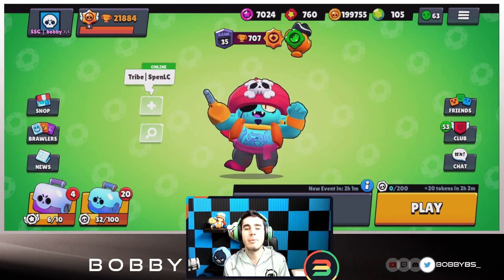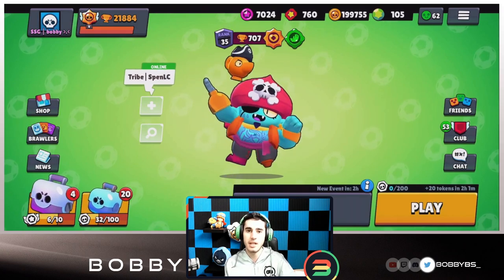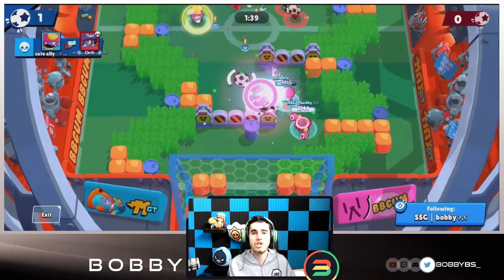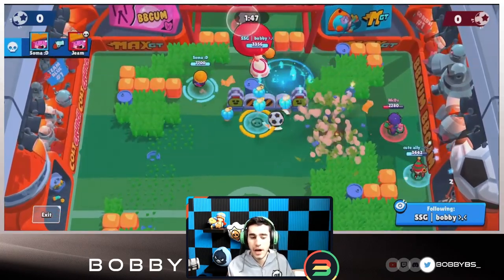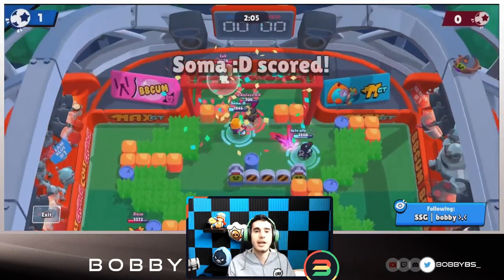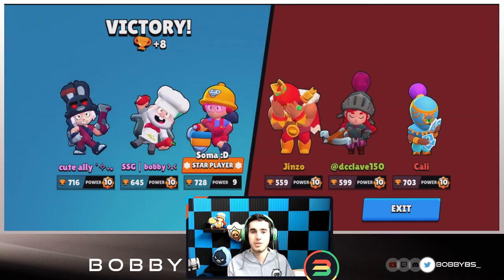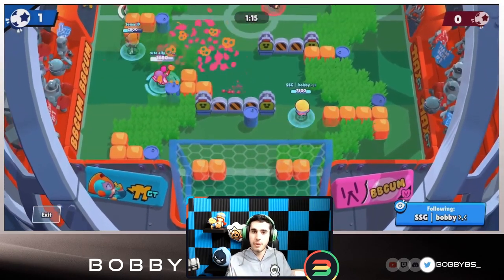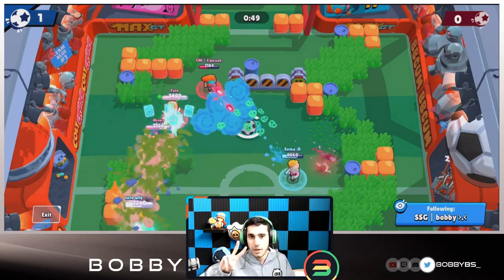THE 5 BEST AND WORST GADGETS IN BRAWL STARS